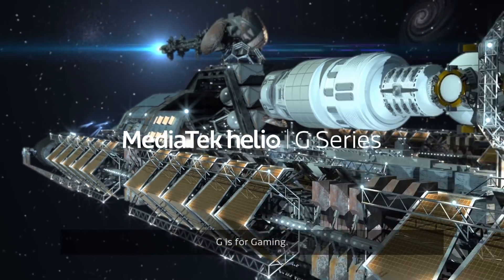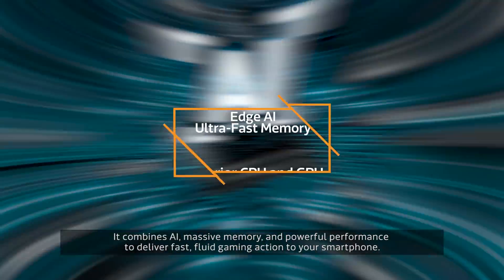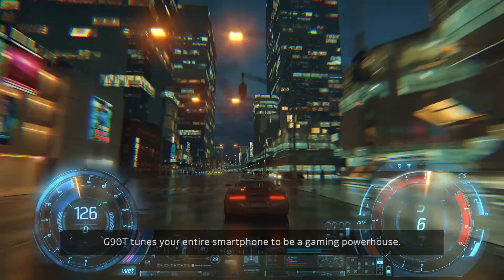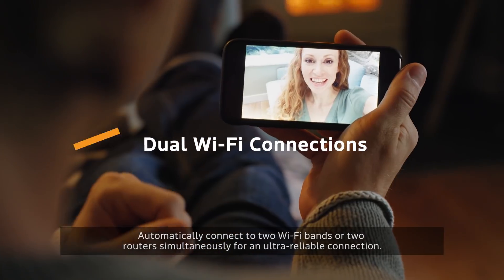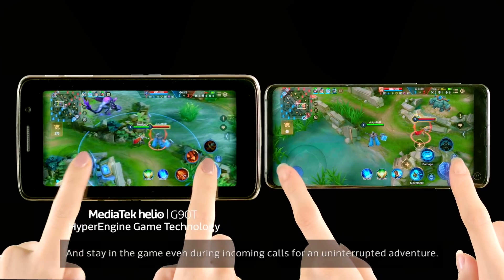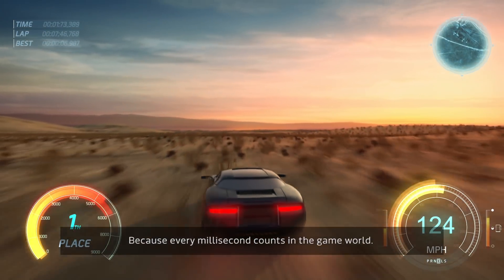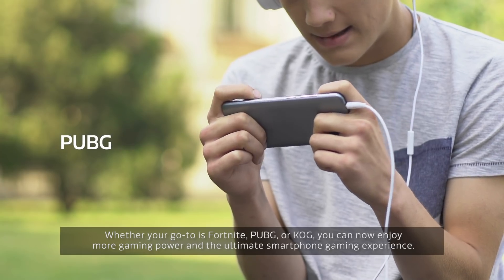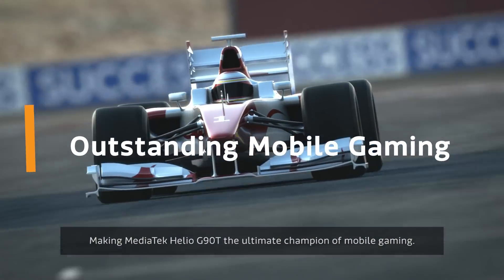MediaTek Helio G90T | The Core of an Incredible Gaming Experience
MediaTek Helio G90T is the first G-Series chipset by MediaTek which aims to be the core of an incredible smartphone gaming experience. It incorporates accelerated hardware and software to streamline your gaming experience and ensure seamless connectivity without any hassles.

With MediaTek’s HyperEngine gaming boost in it, MediaTekHelioG90T offers eye-popping images, fluid character movement & the most reliable connections. Besides, it contains enhanced AI, massive memory and connects to two Wi-Fi bands simultaneously to ensure an uninterrupted GamingExperience.

These advanced features make MediaTek Helio G90T the ultimate gaming powerhouse.